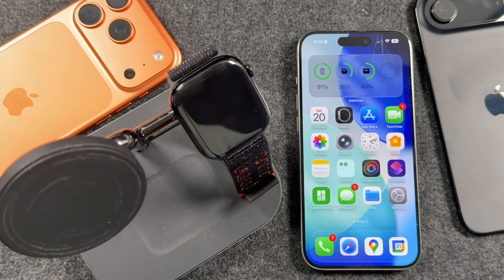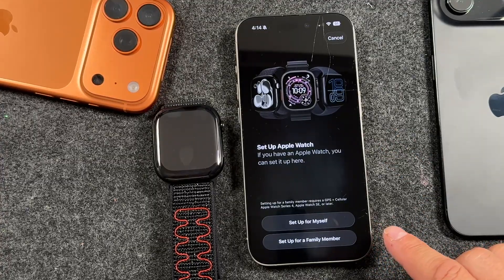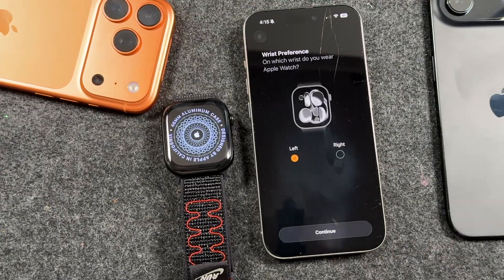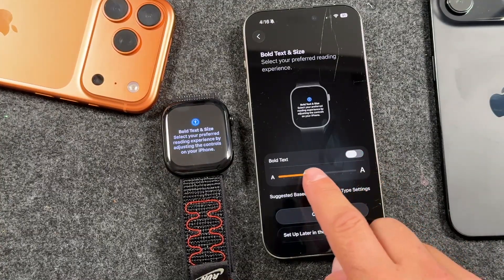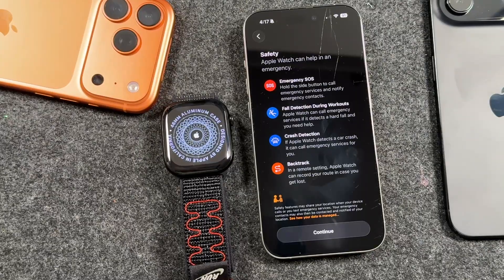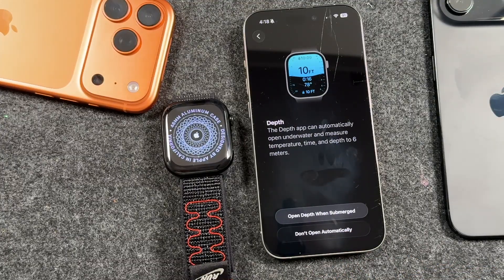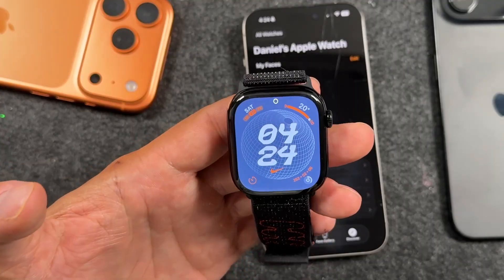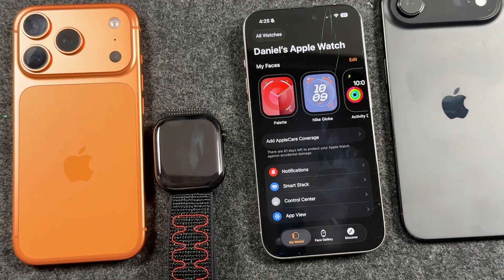How to Set Up Apple Watch Series 11 & SE 3 With iPhone (Full Guide)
Welcome to this step-by-step Apple Watch Series 11 & Apple Watch SE 3 Setup Guide.

In this tutorial, I’ll show you exactly how to set up Apple Watch Series 11 and Apple Watch SE 3 with your iPhone, so you can start using your watch right away. Whether this is your first Apple Watch or you’re upgrading, this beginner friendly walkthrough covers pairing, activation, and the complete setup process.

You’ll learn:
How to pair your Apple Watch Series 11 or SE 3 with an iPhone
Step-by-step setup for new Apple Watch users
Tips to customize your Apple Watch after setup
What to do if your Apple Watch won’t connect
This video is designed to help beginners set up their Apple Watch Series 11 or Apple Watch SE 3 easily, without missing any important steps. If you just bought your watch, this is the fastest way to get started.

Q: How do I set up Apple Watch Series 11 with an iPhone?
A: Simply bring your iPhone close to the Apple Watch, follow the on-screen setup instructions, and complete pairing in the Watch app.
Q: Can I set up the Apple Watch SE 3 without an iPhone?
A: No, you need an iPhone to activate and set up the Apple Watch SE 3 or Apple Watch Series 11.
Q: Why won’t my Apple Watch connect during setup?
A: Make sure Bluetooth and Wi-Fi are turned on, your iPhone is updated, and both devices are close together. Restart both if needed.
Q: Do I need Wi-Fi to set up my Apple Watch?
A: You don’t need Wi-Fi to start setup, but having Wi-Fi ensures your Apple Watch updates and syncs properly with your iPhone.
Q: Is the setup process the same for Apple Watch Series 11 and SE 3?
A: Yes, the setup steps are almost identical for both the Apple Watch Series 11 and Apple Watch SE 3.